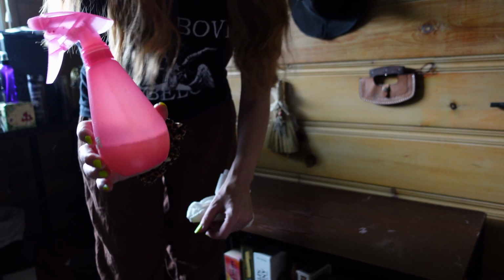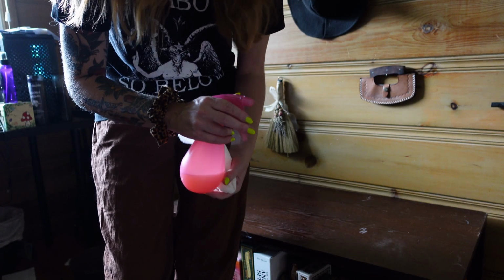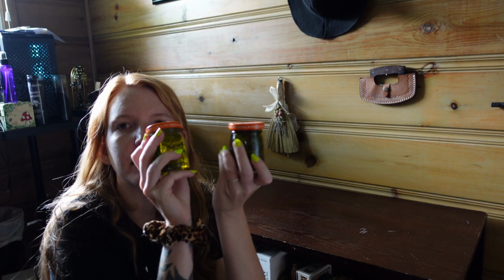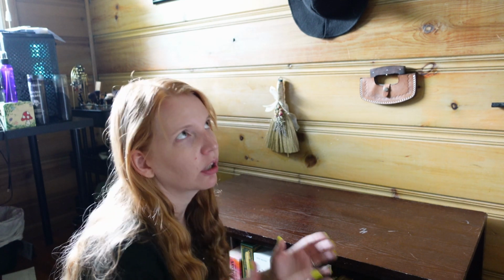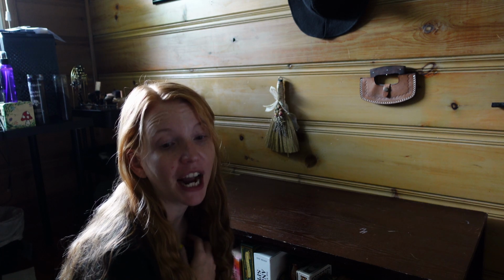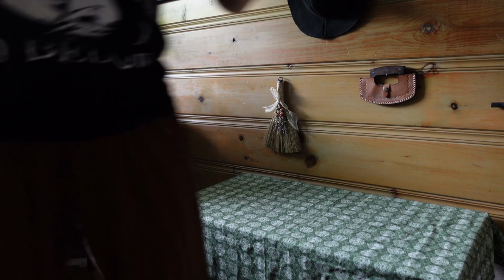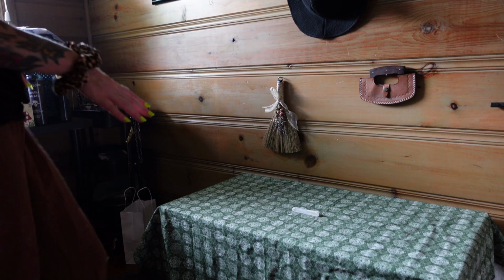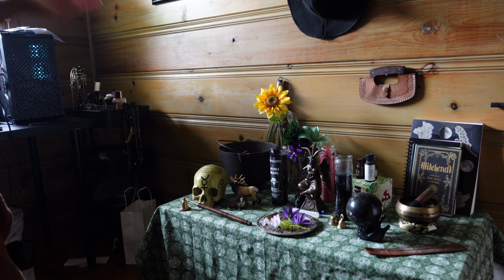Altar Cleansing and Declutter!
Declutter my altar with me!  How do you cleanse and declutter your altar?